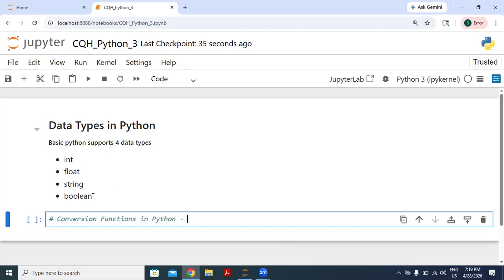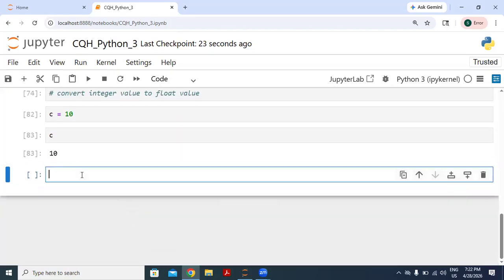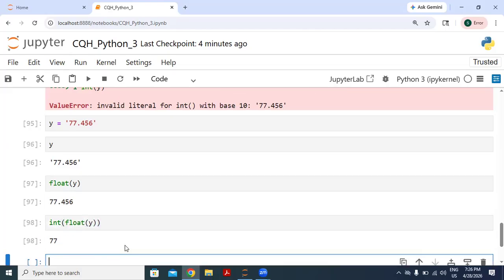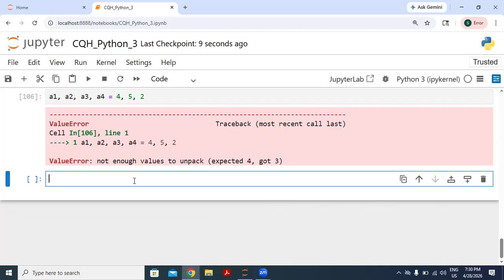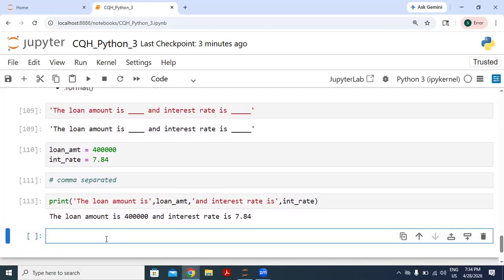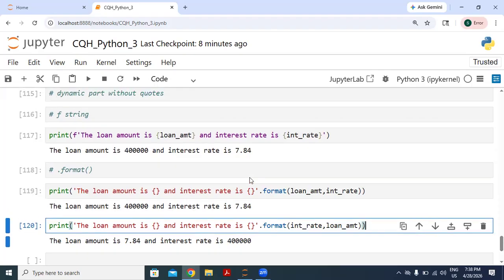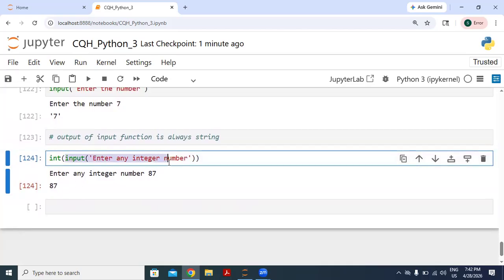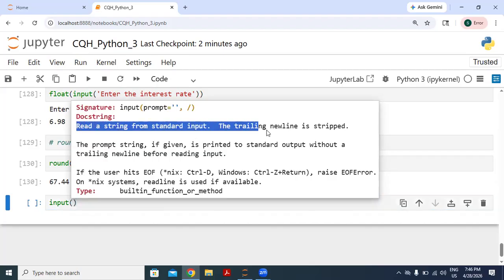Confused About Python Data Types? 🤔 Watch This! (Type Conversion Explained)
Want to understand Python Data Types and Type Conversion without confusion? 🚀

This video breaks down the core concepts in a simple and practical way.

💡 In this video, you’ll learn:
✔️ Python basic data types (int, float, string, boolean)
✔️ How type conversion works in Python
✔️ int(), float(), str(), bool() explained with examples
✔️ Real examples to avoid common mistakes

📈 Build your Python foundation the right way with @CodeQueryHub b